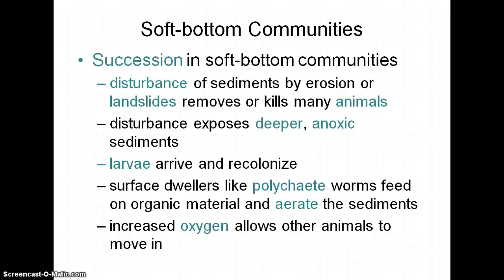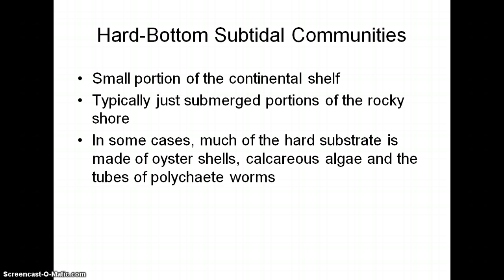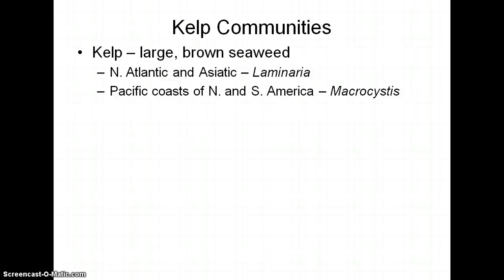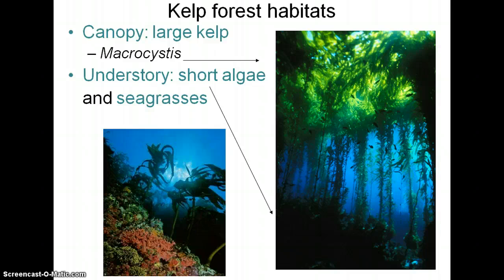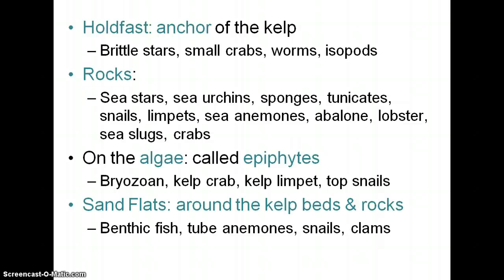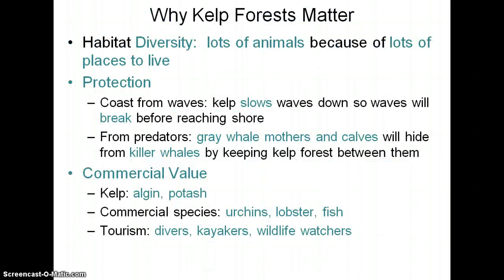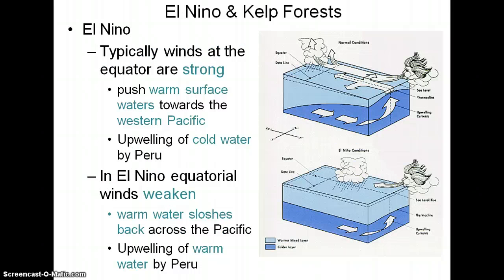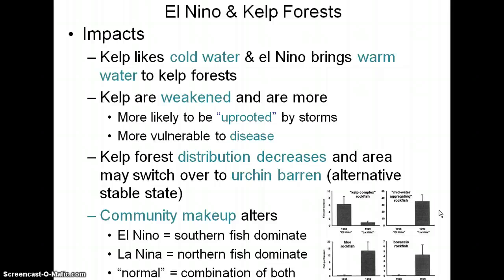Kelp Forest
Kelp Forest lecture